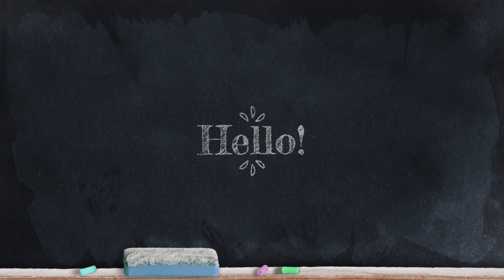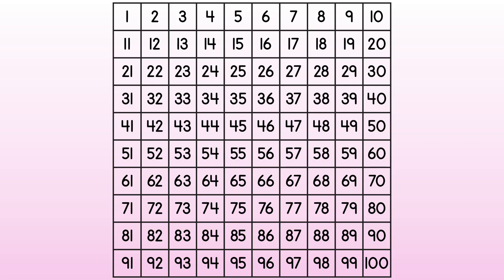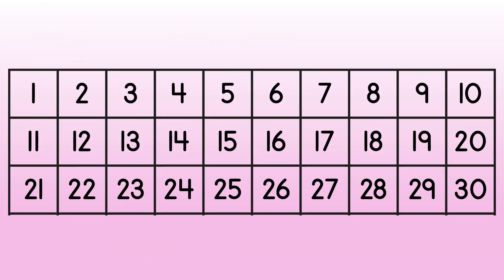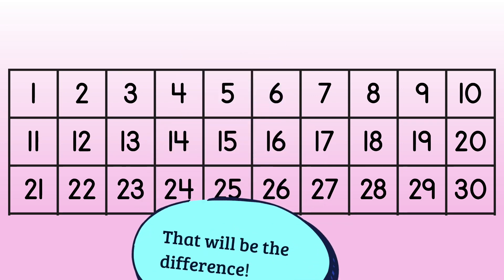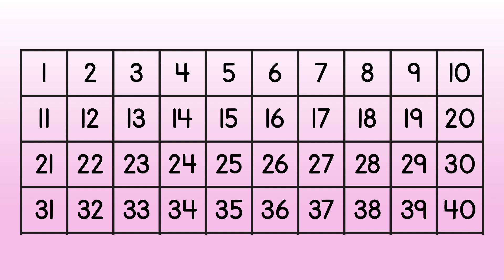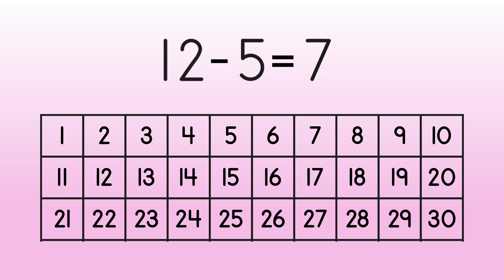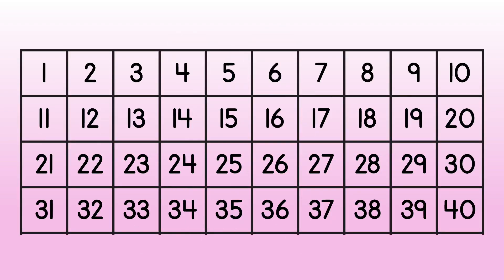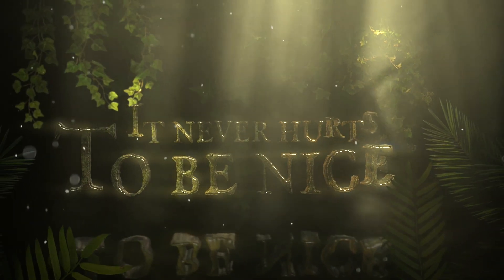Use a hundreds chart to subtract.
Parents and teachers, students can learn to SUBTRACT using a HUNDREDS CHART.  This video helps them see how.

00:00 Intro
00:16 Hello there!
00:47 Hundreds Charts
01:10 Subtracting
02:09 Another Way
03:00 Numbers over 20
03:51 Review
05:25 Thank you!
05:50 It never hurts to be nice!